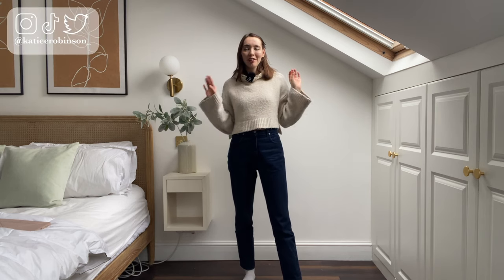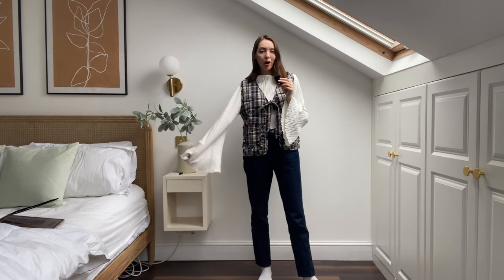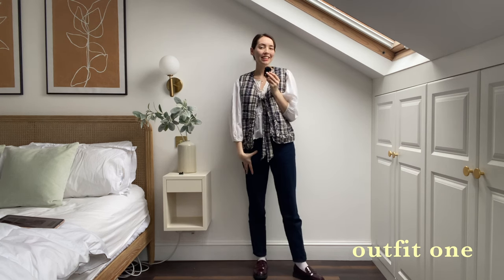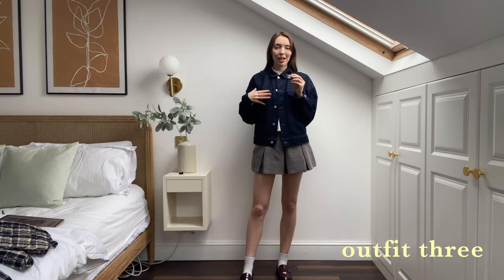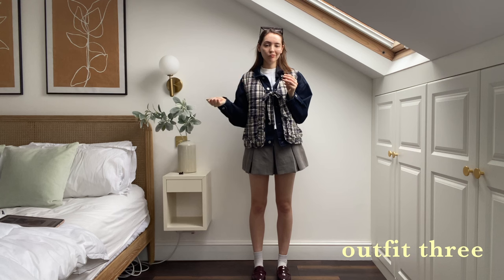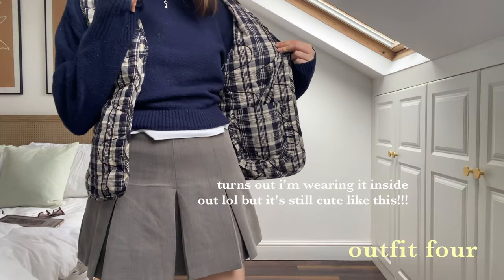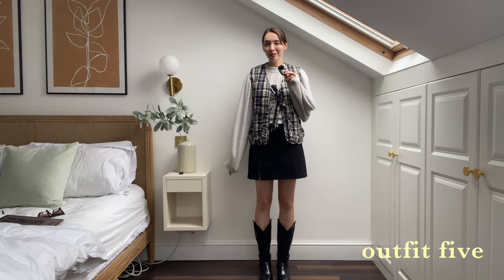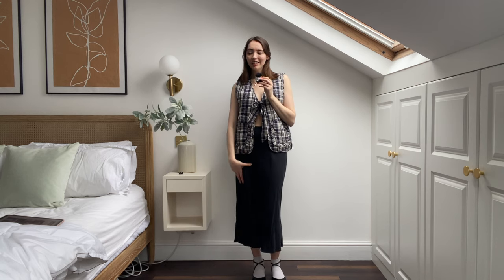styling my favourite spring trend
ok i'm obsessed!!! couldn't be happier with my new vest & I physically had to cut myself off from trying it on with my whole wardrobe bc it goes with everything!!
would love to know your fave outfit 🫶

⏱️ TIMESTAMPS:
00:00 hiii
02:15 outfit one
03:22 outfit two
04:51 outfit three
07:00 outfit four
08:04 outfit five
08:40 outfit six
09:51 outfit seven
11:17 outfit eight
12:18 byeee